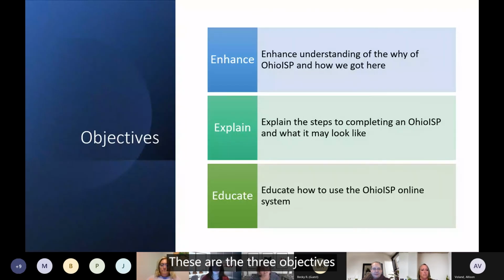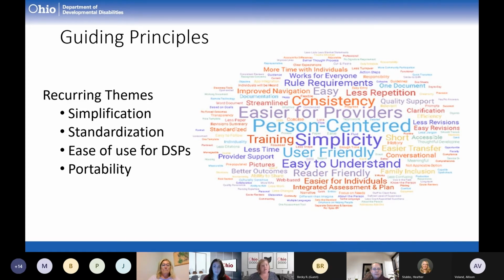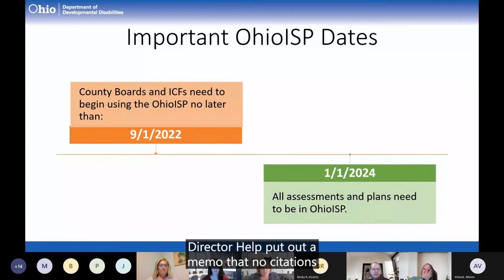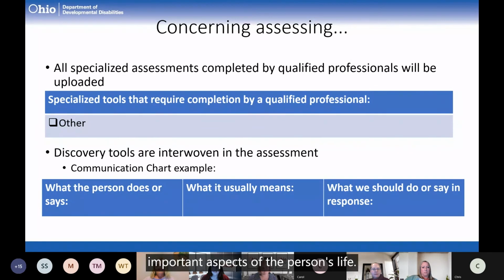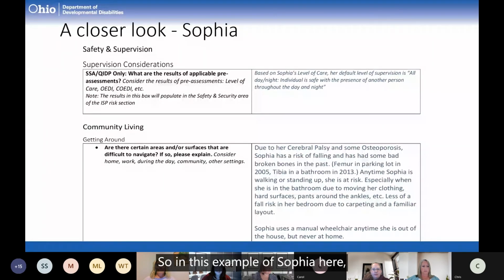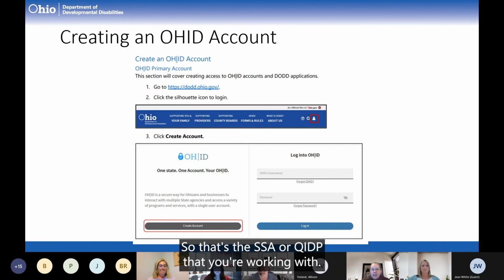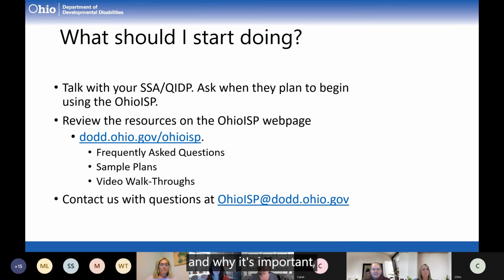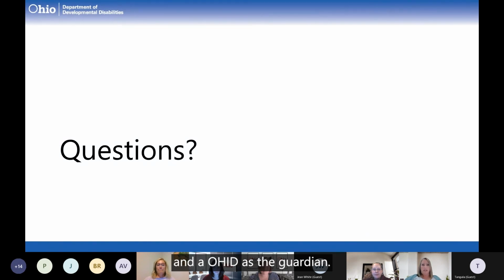OhioISP Overview – Webinar for Guardians and Families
DODD shares with guardians and families how the service plan will be developed and look using the OhioISP.